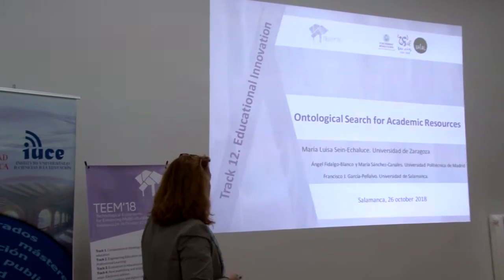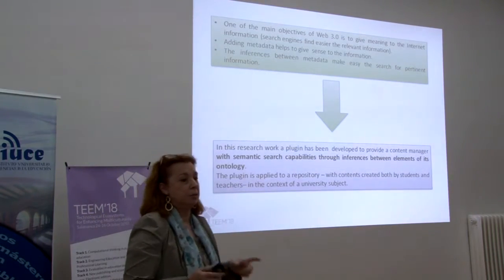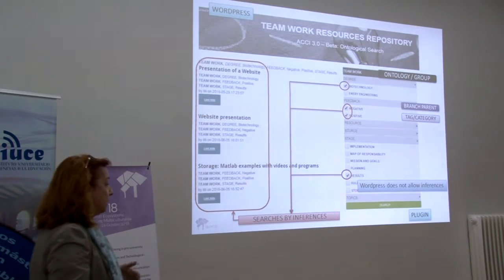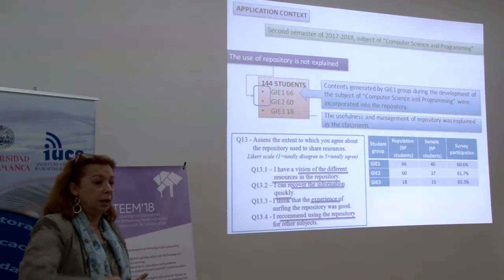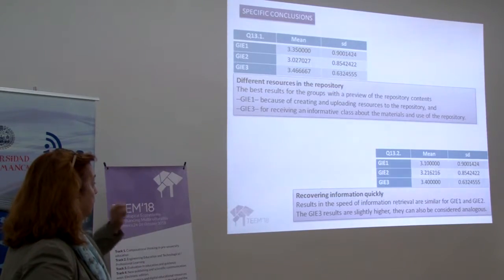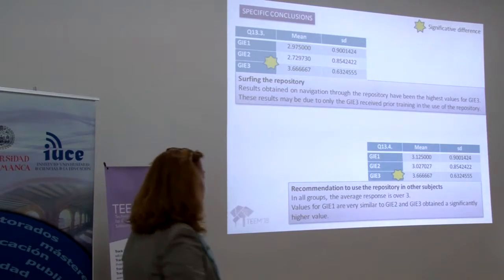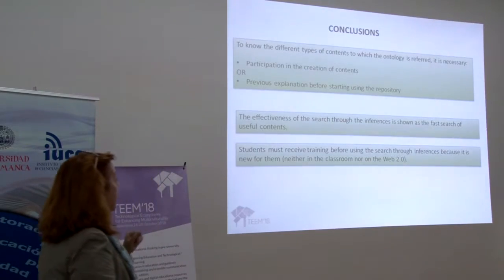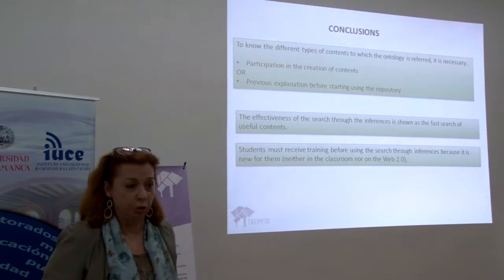Ontological search for academic resources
Authors: Ángel Fidalgo, María Sánchez Canales, María Luisa Sein-Echaluce and Francisco José García Peñalvo